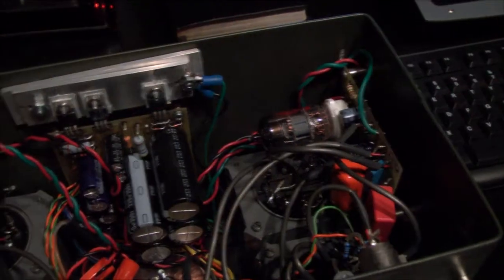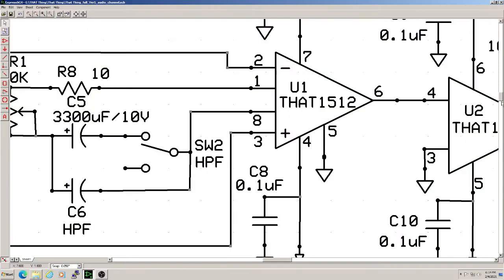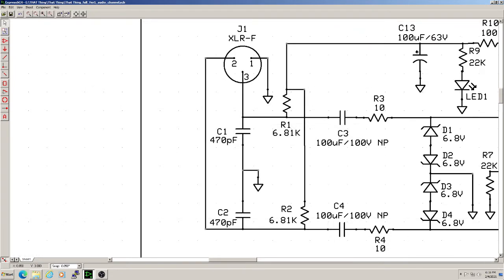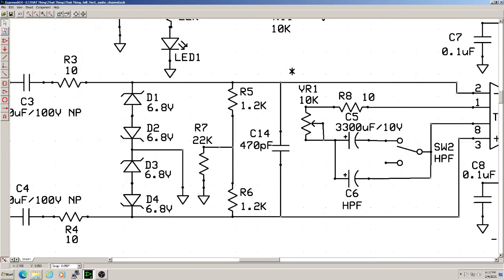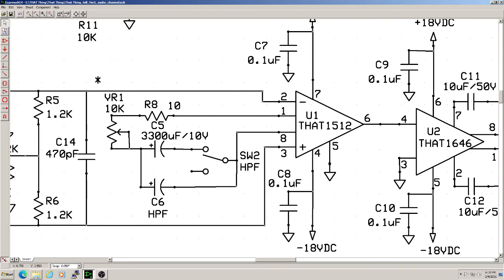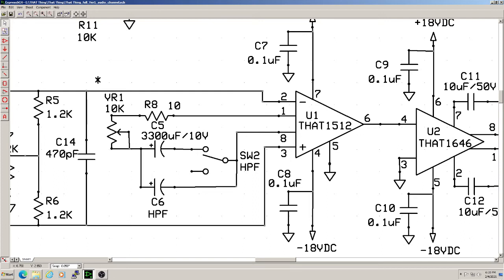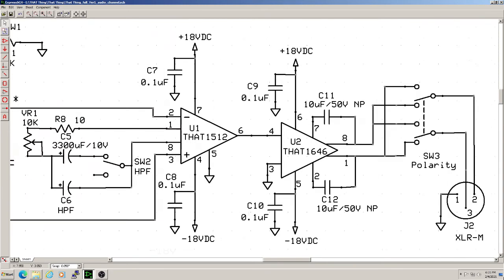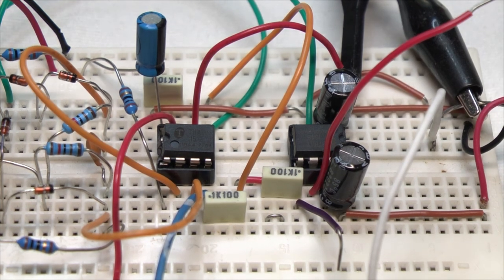"That Thing" Mic Preamp Project Episode 1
"That Thing" is a solid-state mic preamp project created by Curt Yengst, built around IC's from THAT Corp.  This episode follows the audio circuit and the initial testing of the breadboard mock-up.

...for information on the chips used, as well as design notes and white papers on mic preamp design.

An audio DIY forum where lots of great people share ideas and help each other with projects.

Download the free software to create your own schematics and circuit board layouts.

Be sure to watch the whole series to follow the improvements that were designed into the final product!